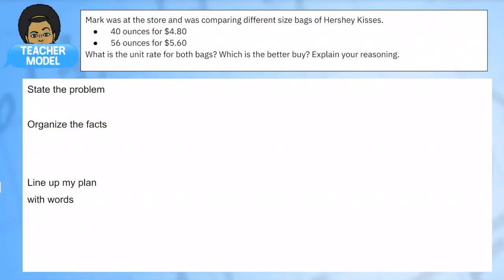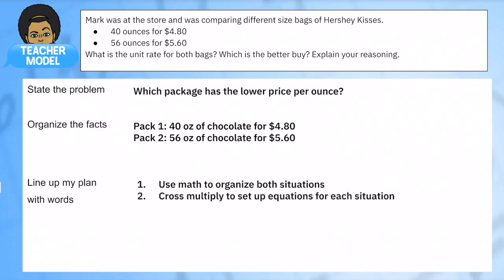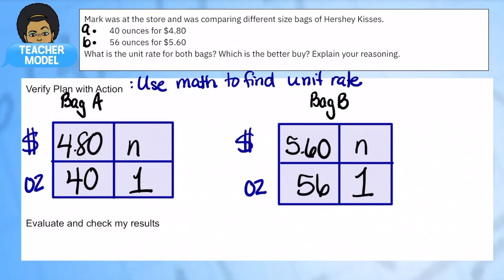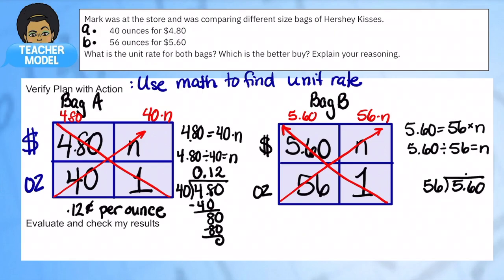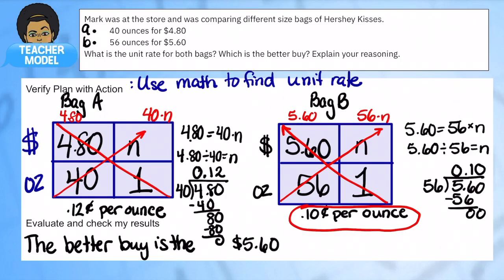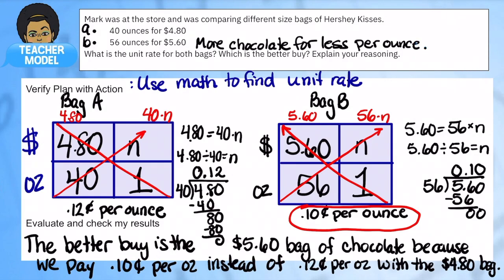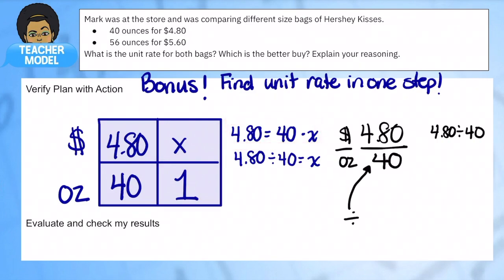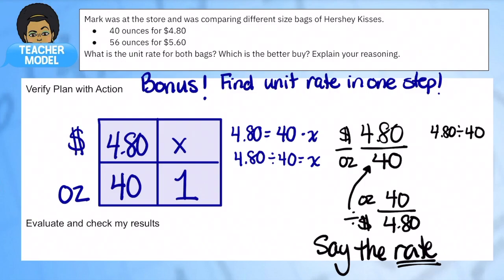Comparing Rates in Real World Context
6th Grade, Lesson 36: How do we know which unit rate is better?

You CAN solve real world unit rate problems using a ratio table and use a cross multiplication
strategy to verify that they have solved the proportion.
1. Accurately distinguish between a rate and a unit rate.
2. Accurately solve unit rate problems in a real world context using a mathematically sound strategy.
3. Use cross products or mathematically sound strategy to compare ratios.
4. Identify the more favorable option given the context of a problem.